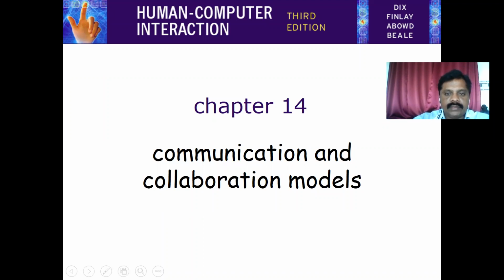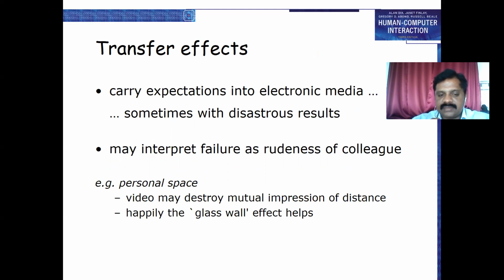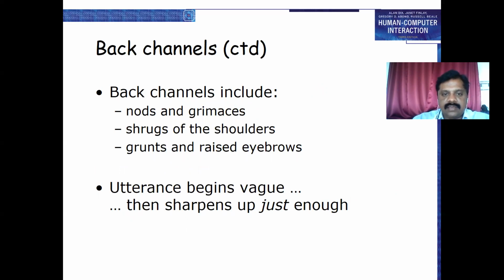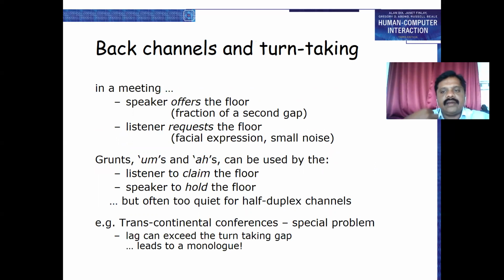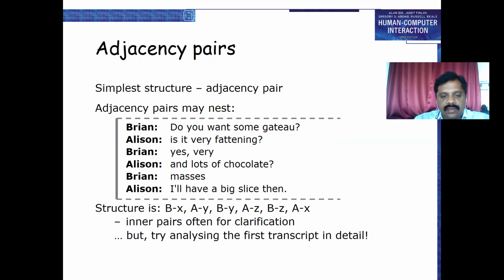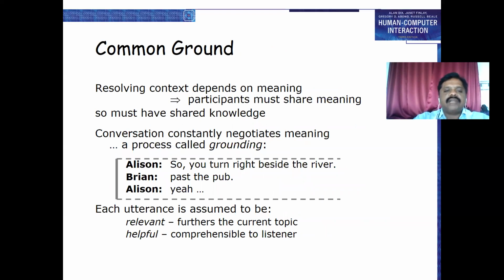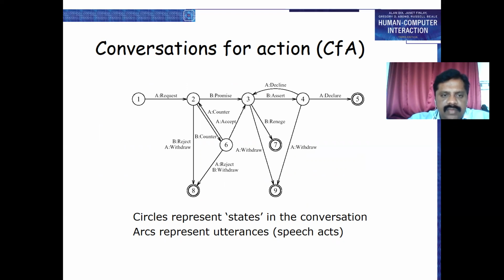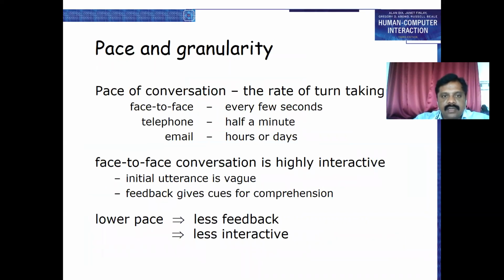HCI Unit III